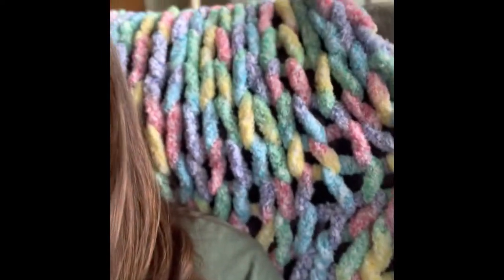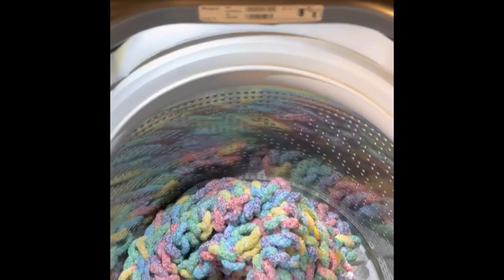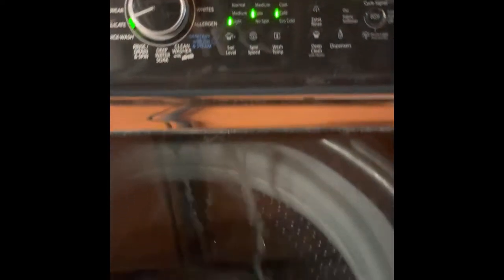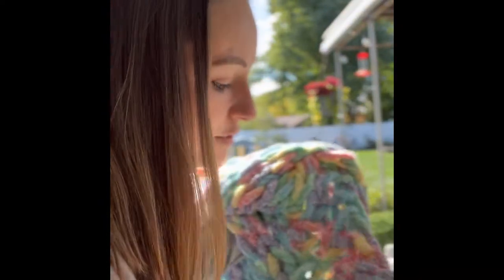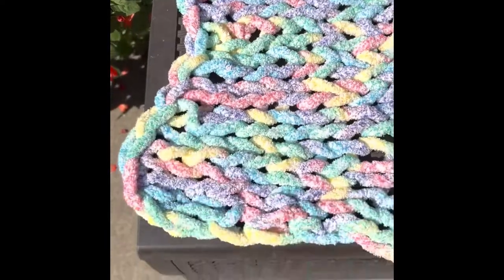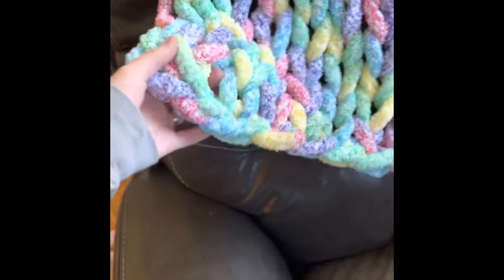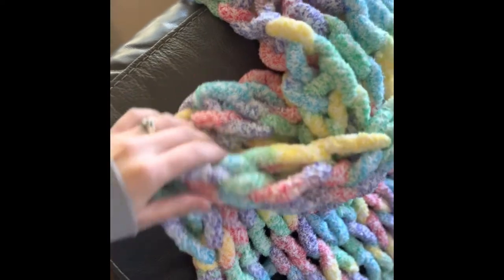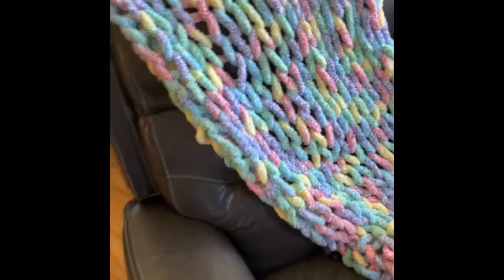How to wash your chunky finger knit blanket! Tutorial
Cold water, delicate cycle, mesh laundry bag is a plus! Lay flat to dry DO NOT HANG DRY!